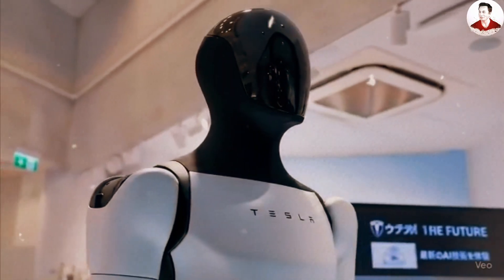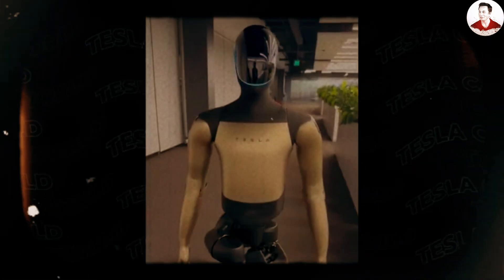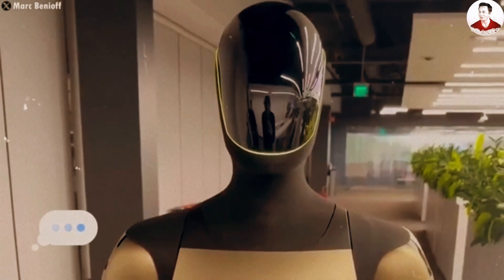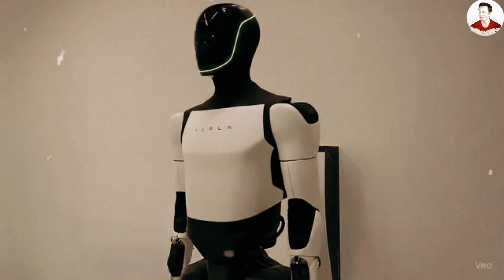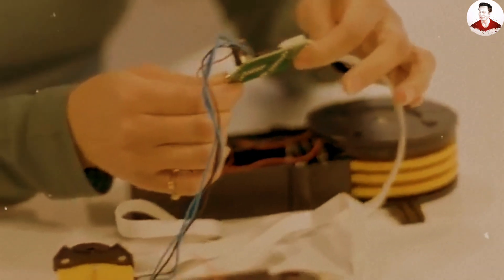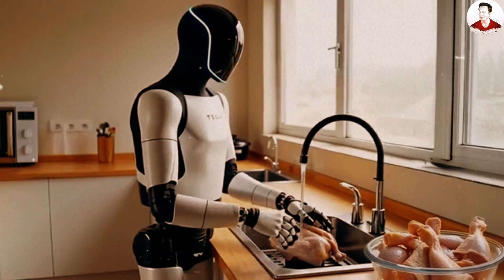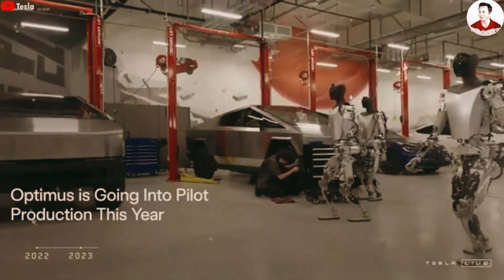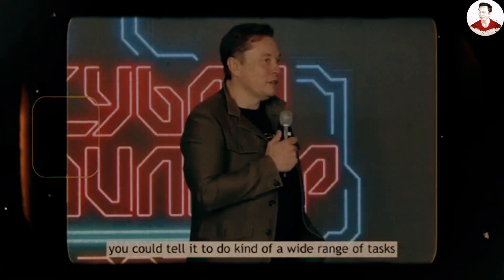Unbelievable!Tesla Bot Gen3 Prepares a Full Meal &Cleans the House in Just 2 Hours Elon Musk Amazed!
Unbelievable!Tesla Bot Gen3 Prepares a Full Meal &Cleans the House in Just 2 Hours Elon Musk Amazed!Tesla Bot Gen 3 will launch this November with at least four much more impressive upgrades, and this will be the final polished version that allows Optimus to complete up to 100 extended tasks per day thanks to its self-learning and imitation abilities. Elon Musk is confident it can cook daily meals or even prepare breakfast just like a real housekeeper.
This is what Elon Musk announced about the next-gen Tesla Bot and other fascinating facts about Tesla’s humanoid robot.